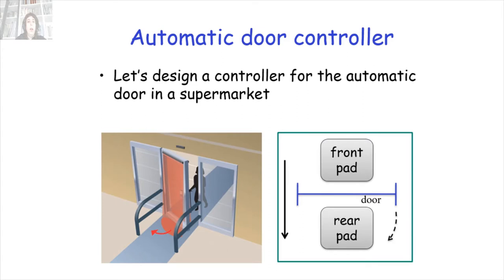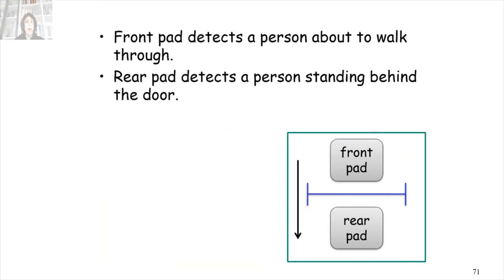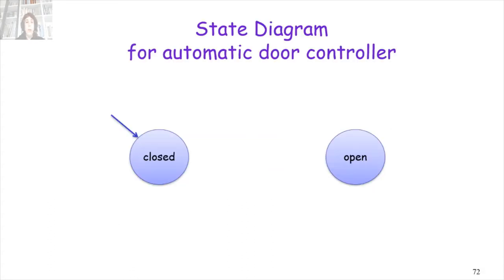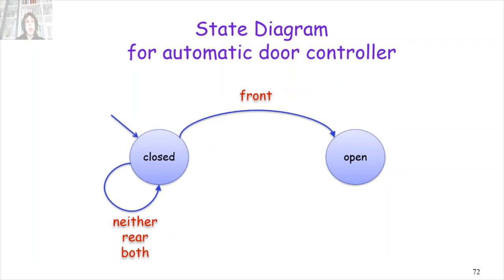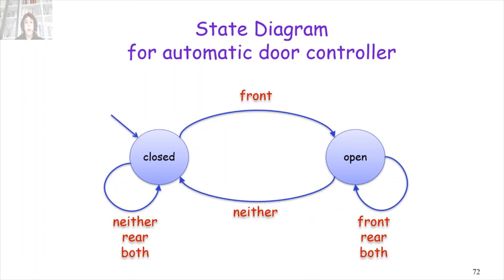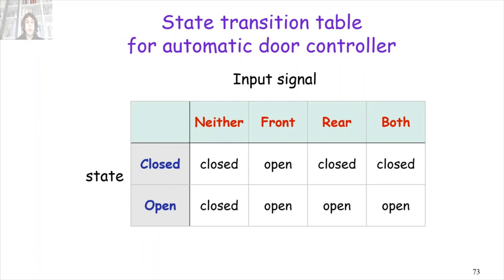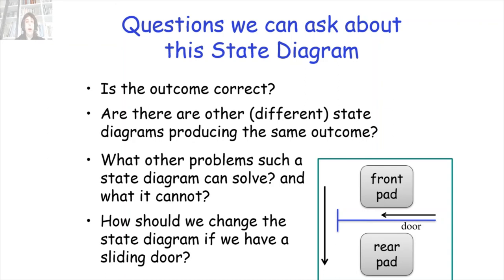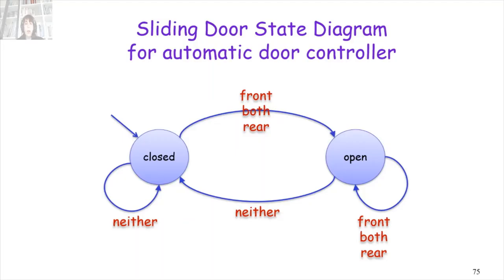automata automatic door controller example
automatic door example
state diagram
sliding door example